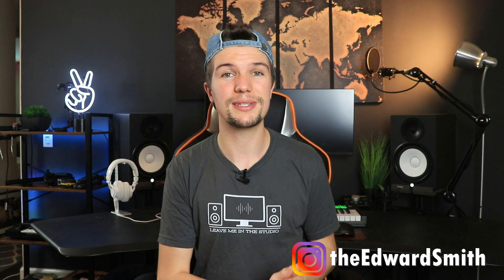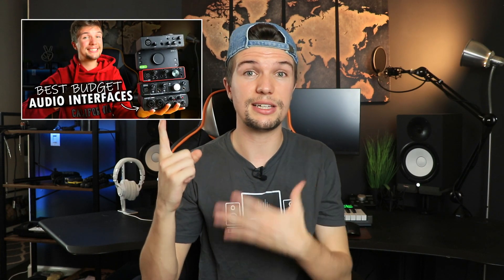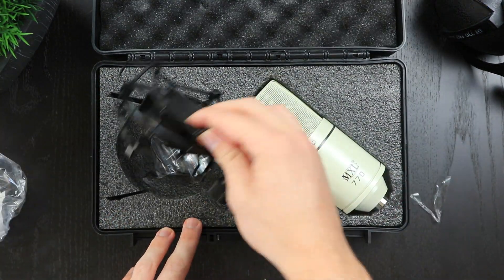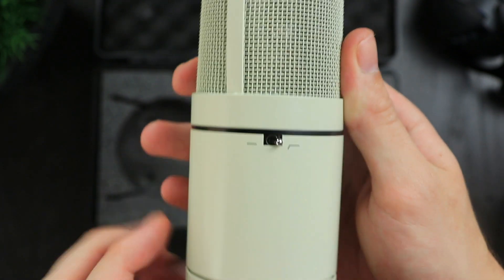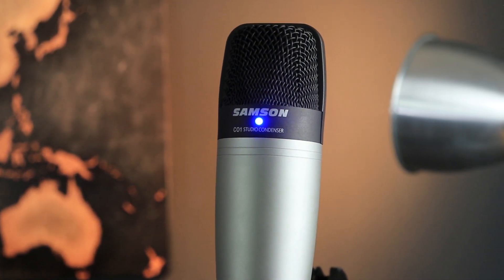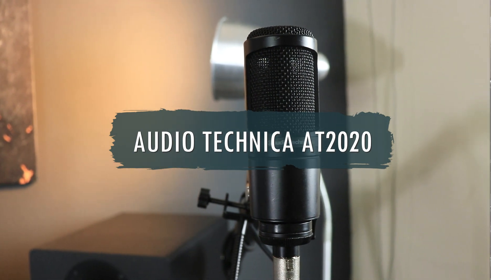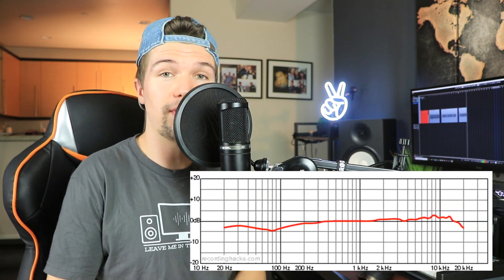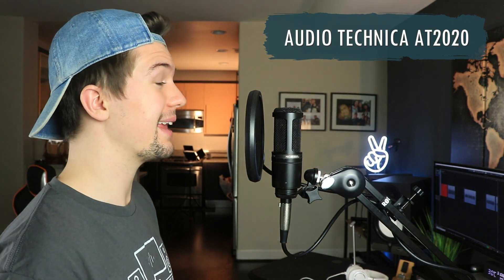Best CHEAP Microphones For Vocals (2020) | Top 3 Best Microphones Under $100 For Singing/ Voice Over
This video is an overview and comparison of the best condenser microphones for under $100 in 2020.

🎤 Best Microphones Under $100:
◾ MXL 770
◾ Samson C01
◾ Audio-Technica AT2020

The BEST XLR CABLES to connect your gear:
◽ Mogami Gold XLR Cable

IGNORE THIS!